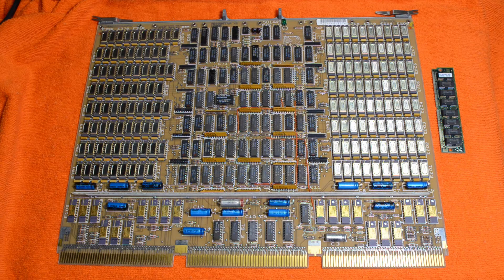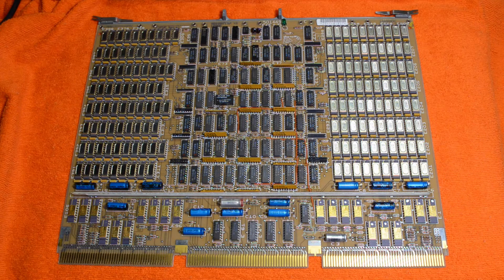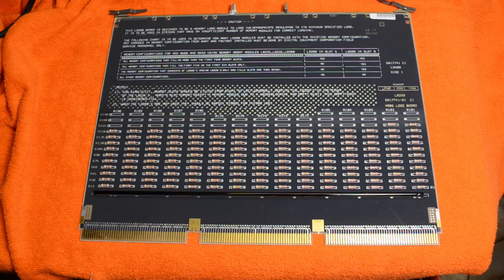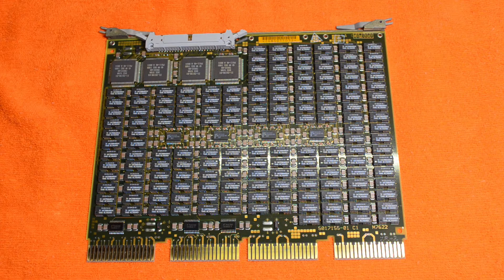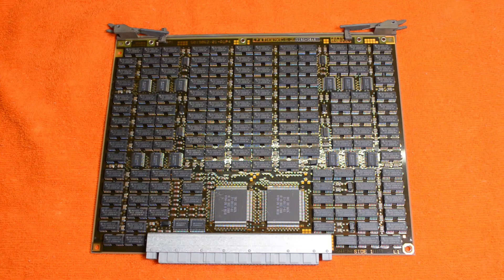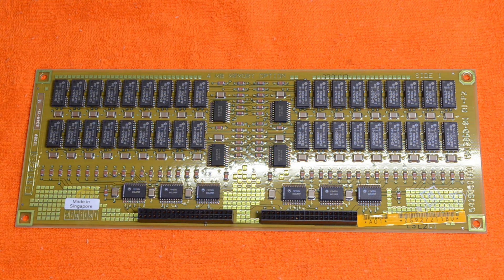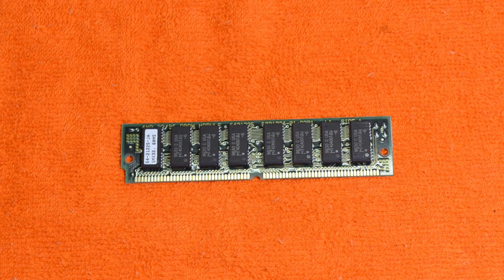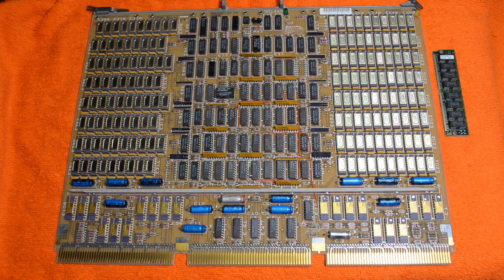Show & Tell - Digital Memory Boards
A large variety of machines requires many different types of memory boards. In this Show & Tell episode, I will show you my small collection of memory boards produced for Digital machines. Some are spares, others I have collected for historical interest.